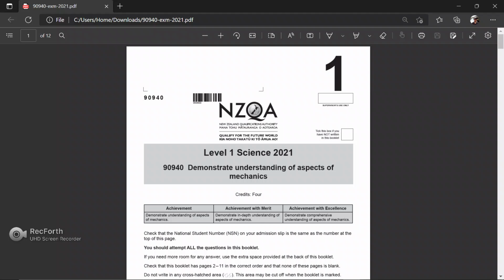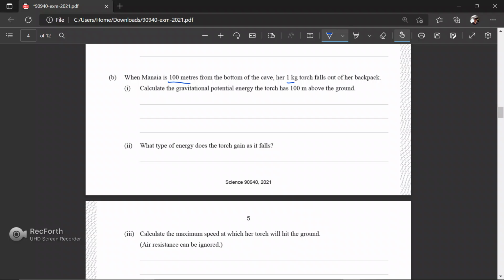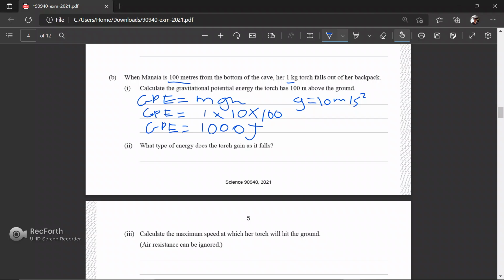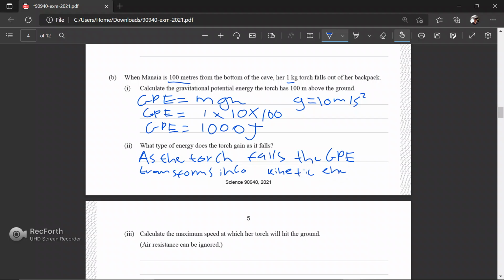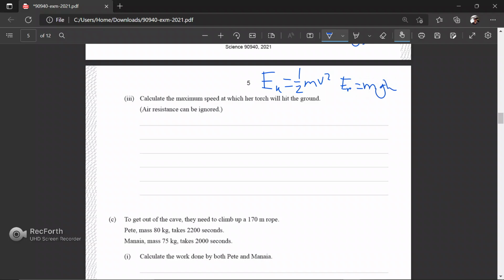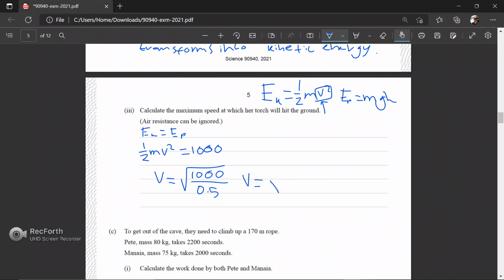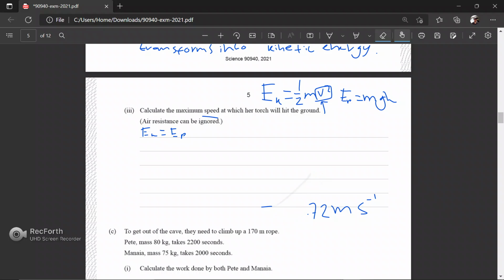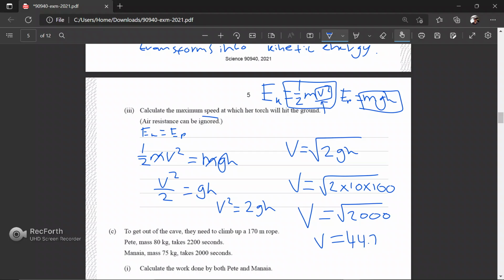NCEA L1 Mechanics - Energy questions.